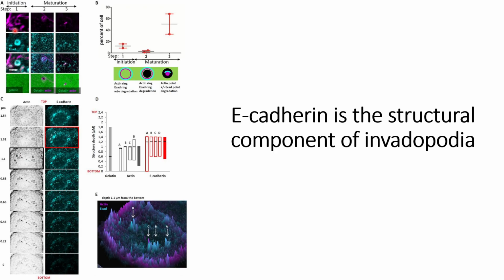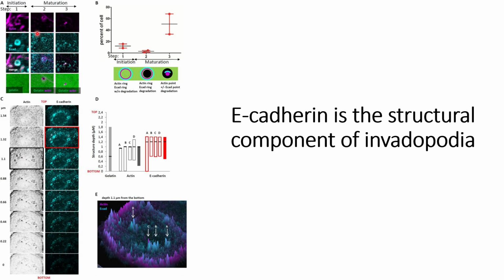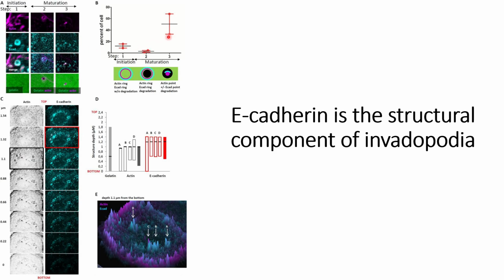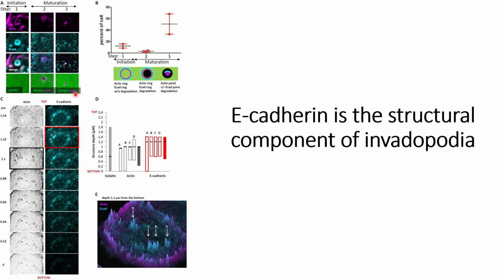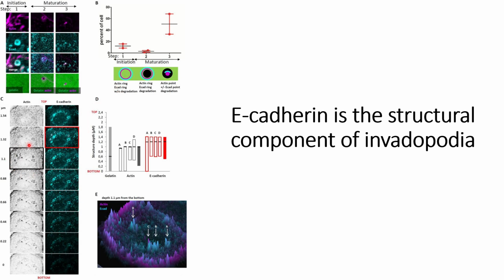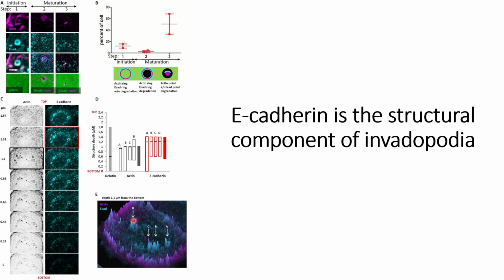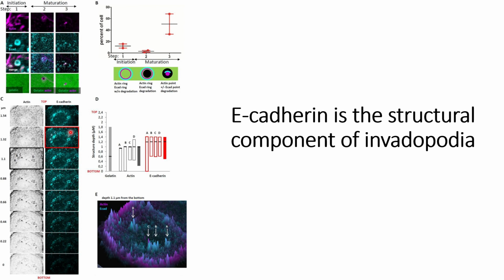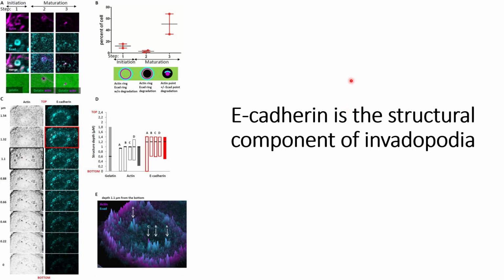E-cadherin is the structural component of invadopodia in pancreatic cancer Code: 808